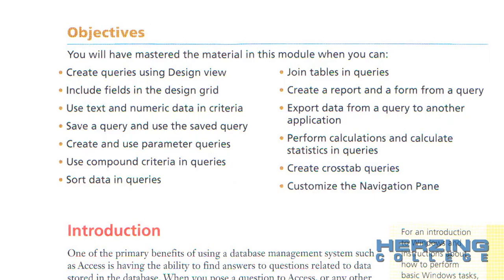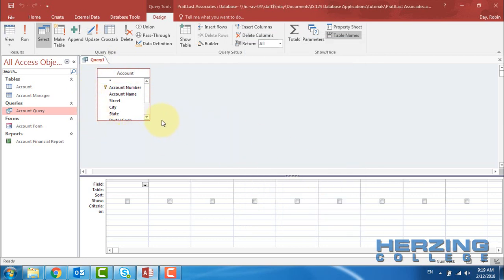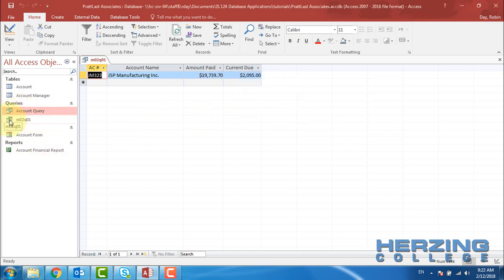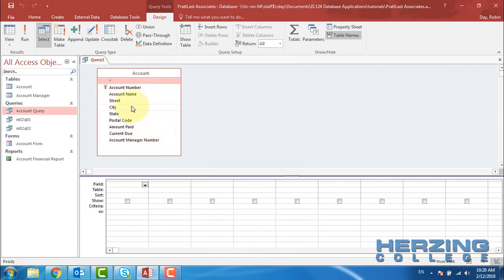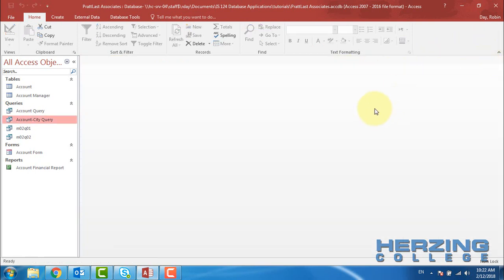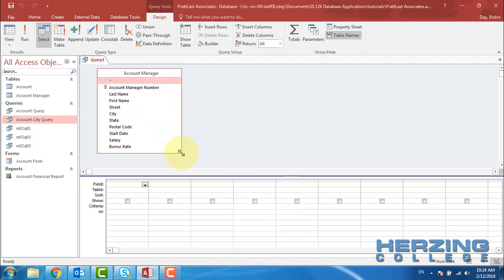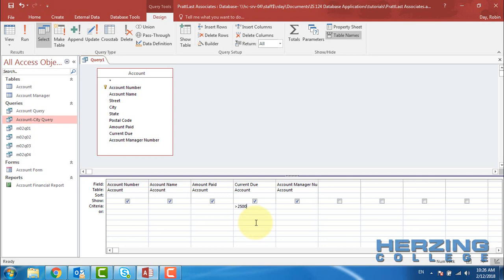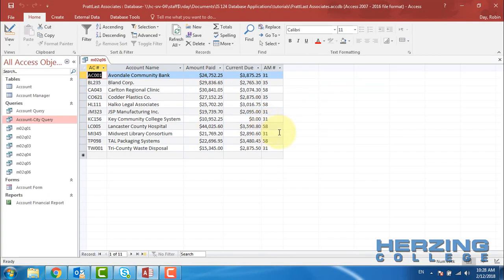IS 124 Access Chapter 2 Video 1